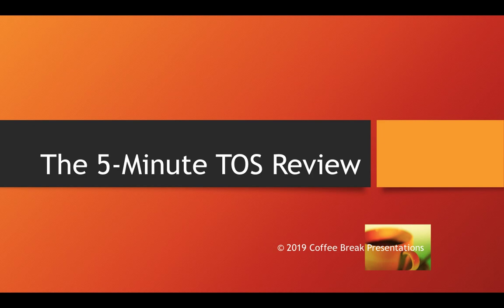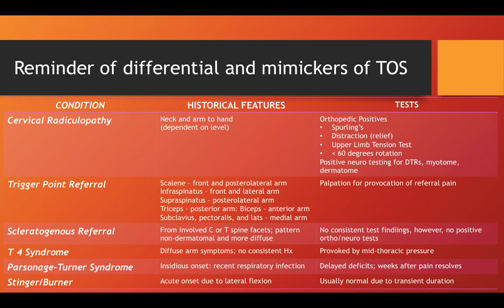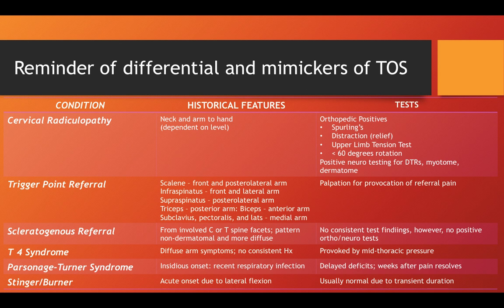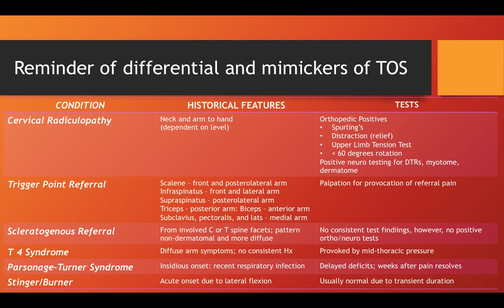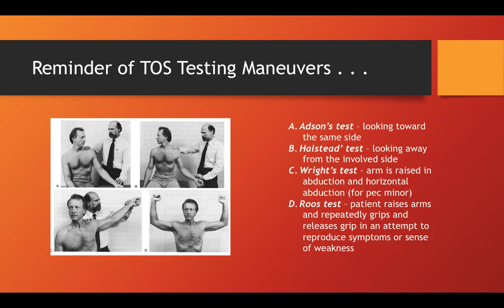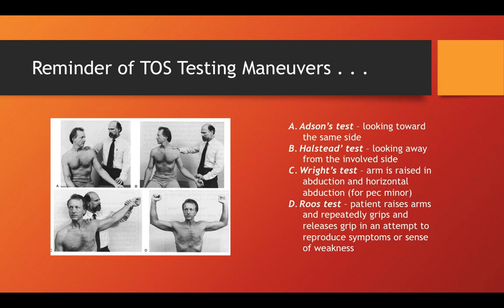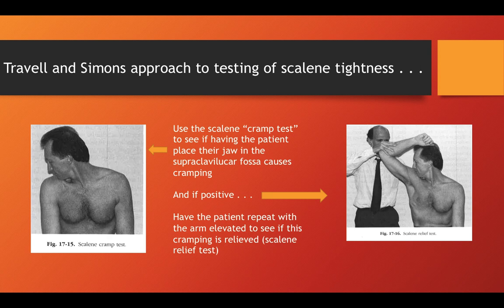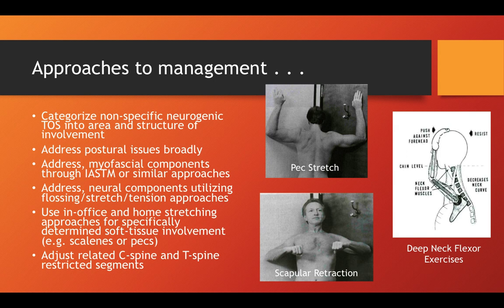The 5-Minute Thoracic Outlet Testing Review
Review the tests for TOS and their value as a luster.